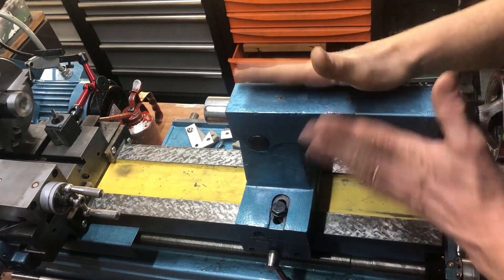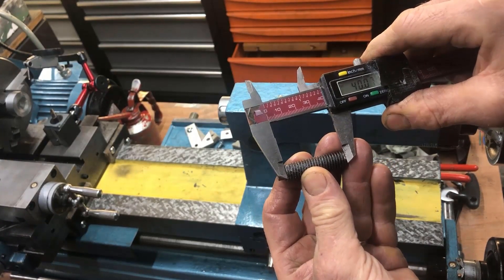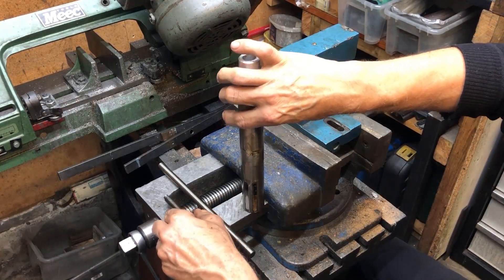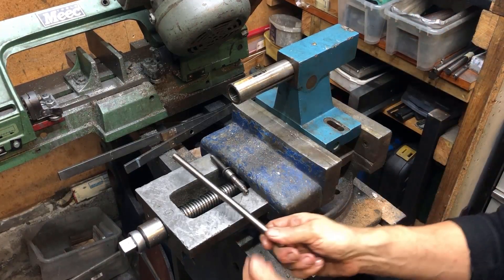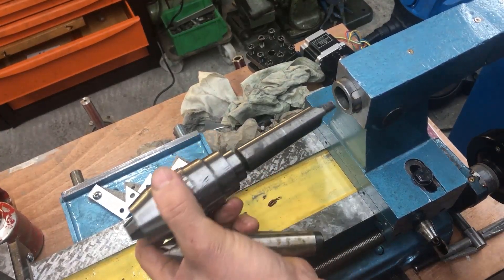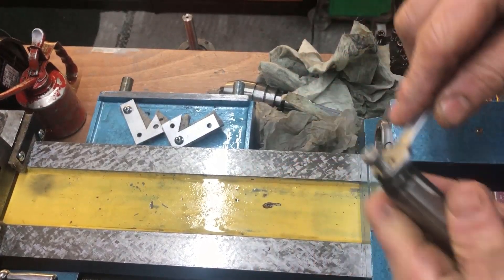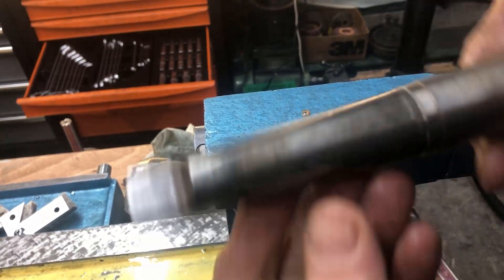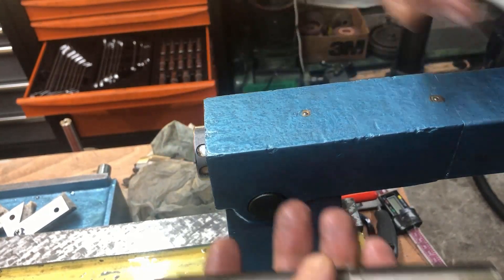Smarty AT-300 - tailstock mods and meas- part 2 - barrel extension, thrust bearings and way vipers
Part 2 of the story of my Smarty tailstock, covering the modifications I did to the tailstock itself: lengthening the barrel (and using a longer screw of course), adding a pair of thrust bearings as well as way vipers. NB! The "method of construction" of the tailstock-body extension-piece functions, but if I was to redo this I would use longer screws, long enough to span the entire section plus the thrust-bearing block.

PS! As one viewer commented about how I fixed the barrel from spinning, I just forgot to add the picture and explanation of how I did. My apologies.. The solutio nwas simply to lengthen the keyway slot into the new barrel sctiuon and in that way retain the original design.